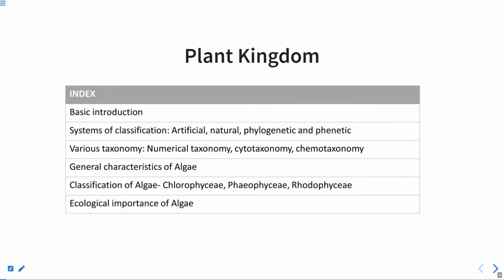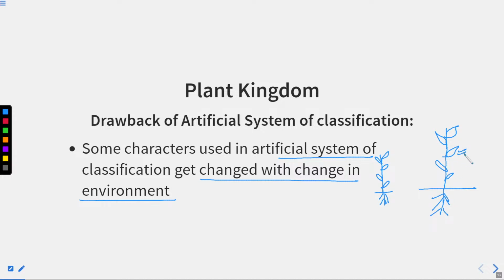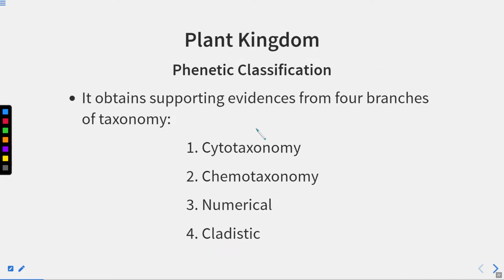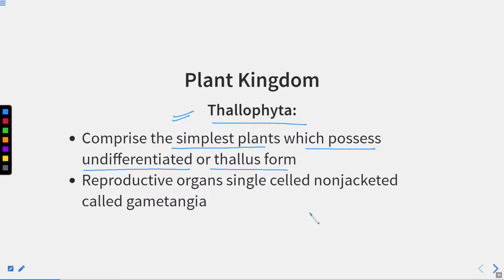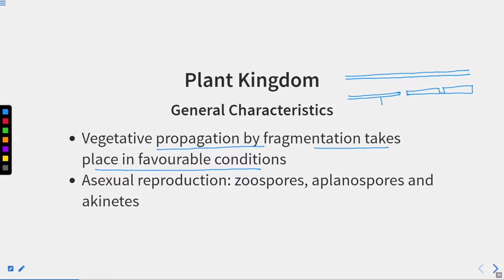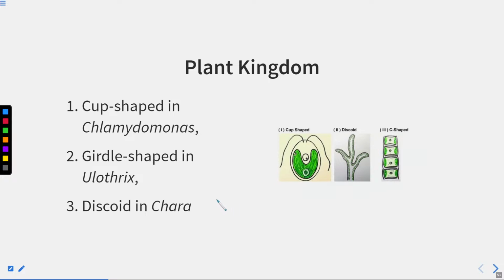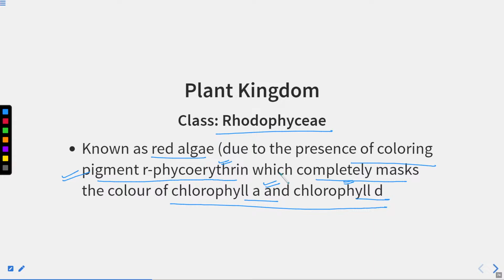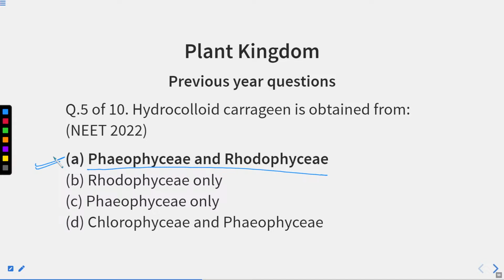Biology For NEET - 2024 | Plant kingdom: Part-I | Amit Singh | English | Day 4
Biology For NEET - 2024 | Plant kingdom: Part-I | Amit Kumar | English